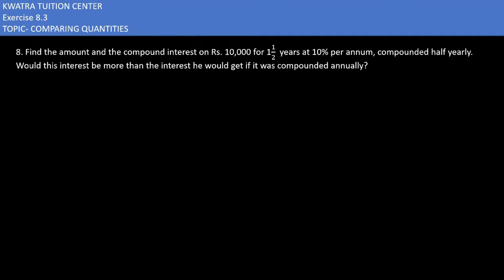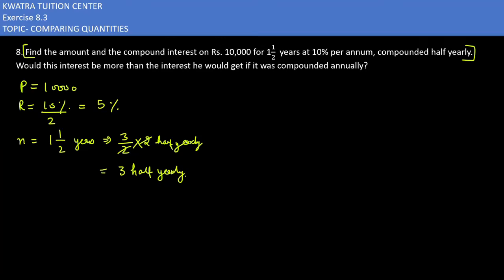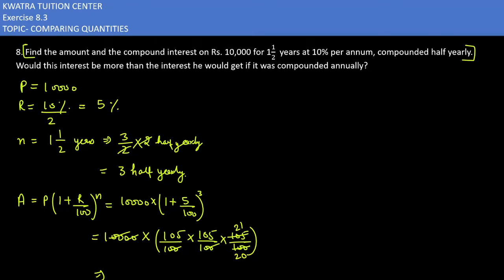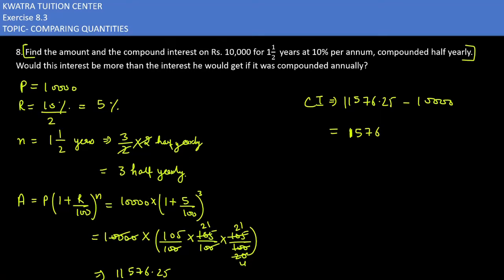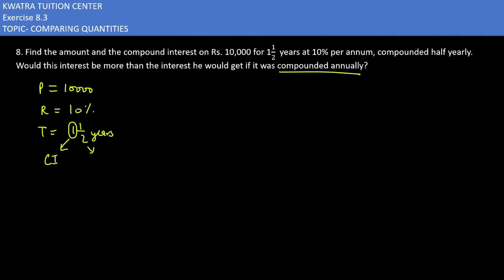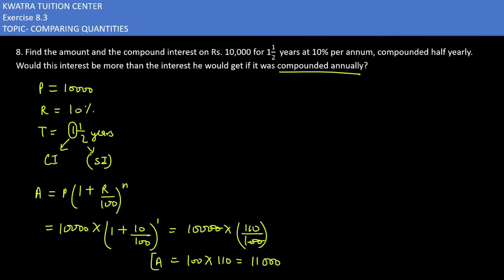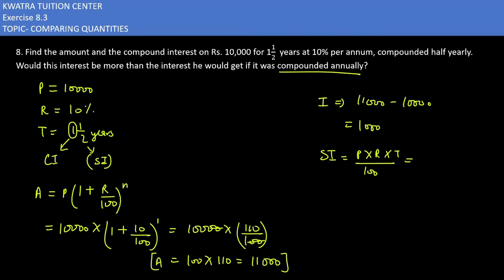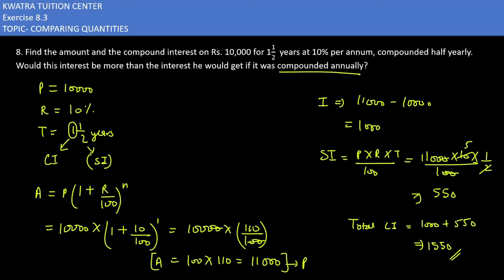8. Find the amount and the compound interest on ₹ 10000 for 1(1/2) years at 10% per annum, compoun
Find the amount and the compound interest on ₹ 10000 for

 years at 10% per annum, compounded half yearly. Would this interest be more than the interest he would get if it was compounded annually?